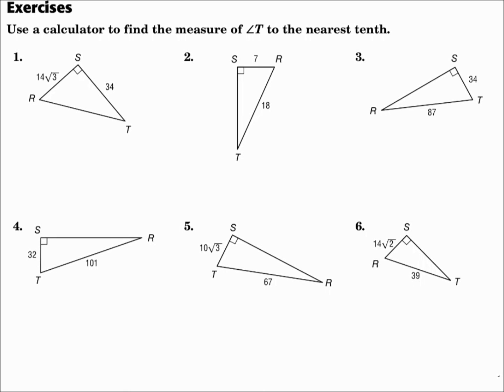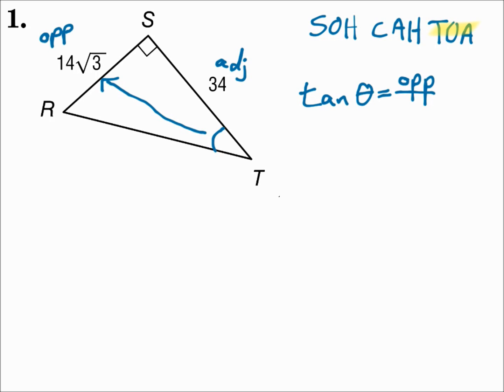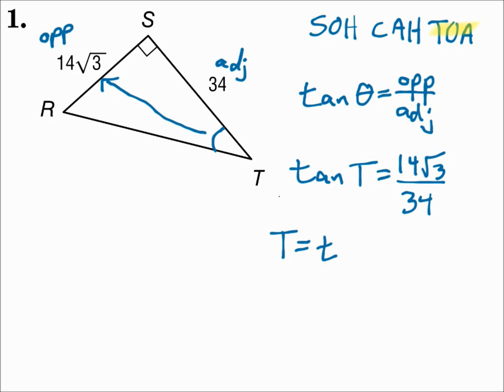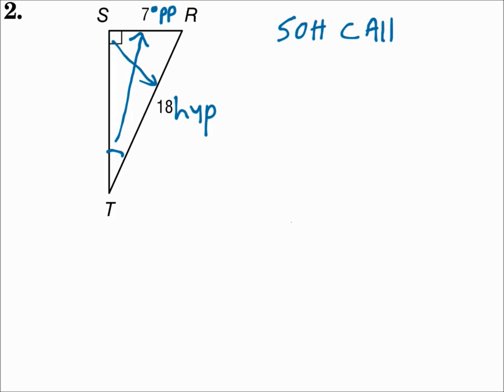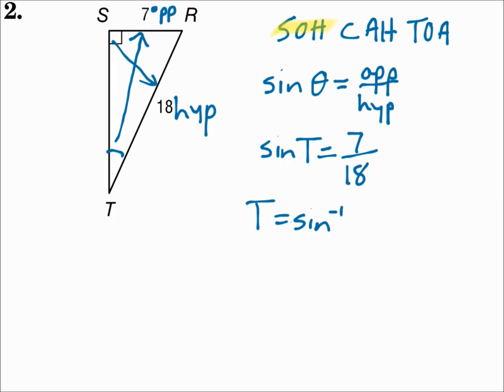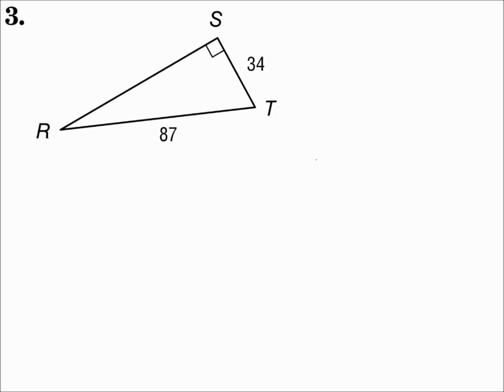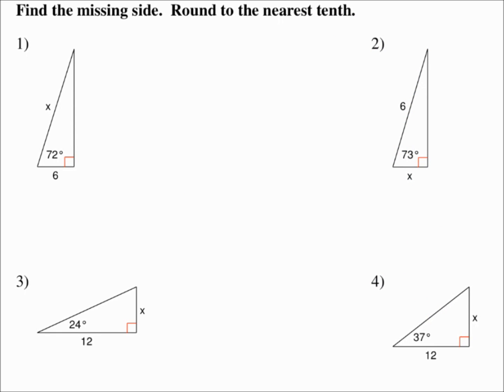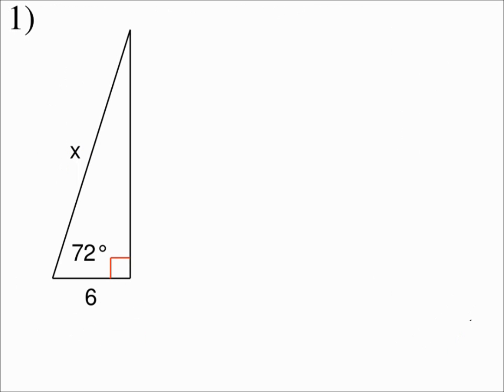Geometry 8.4 Trigonometry part 2 of 2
Find trigonometric ratios using right triangles.
Use trigonometric ratios to find angle measures in right triangles.